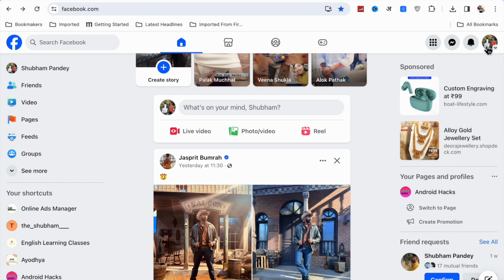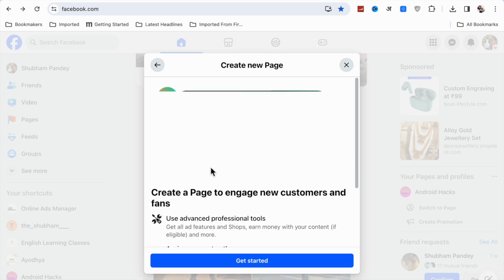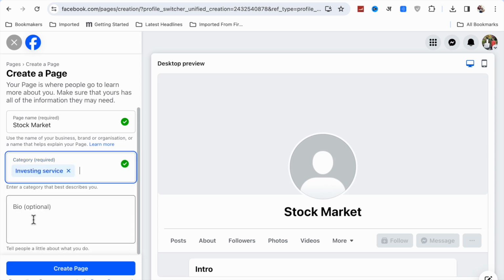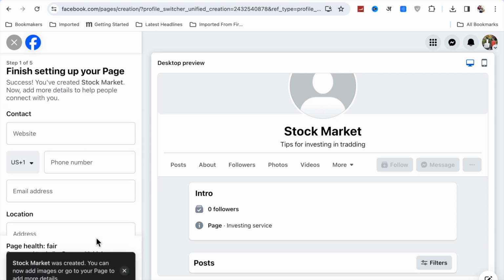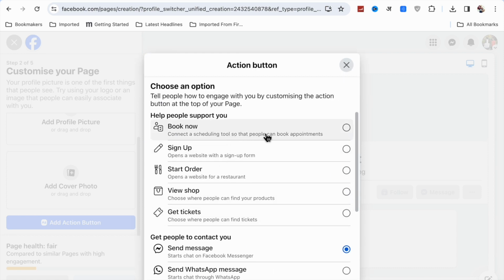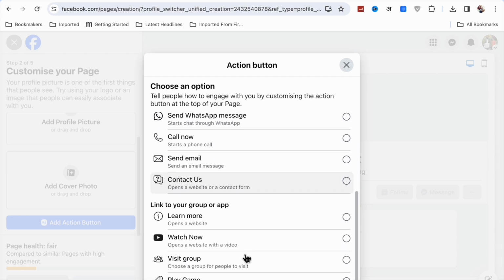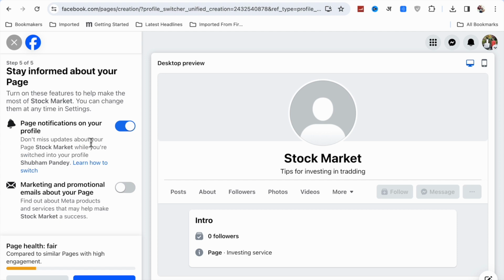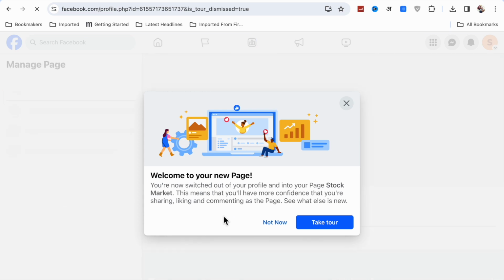How to Create a Facebook Page | Facebook Business Page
In this video, I am going to tell you about how to Create a Facebook Page.
Like this you can Create a Facebook Page
Thanks.
facebook business page,facebook business page tutorial,
how to create facebook page,